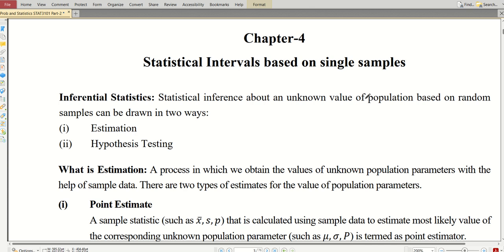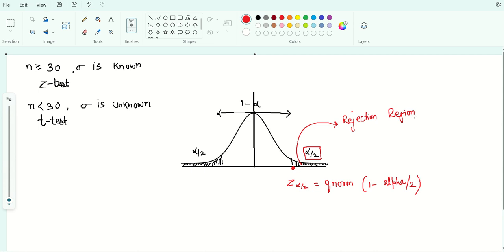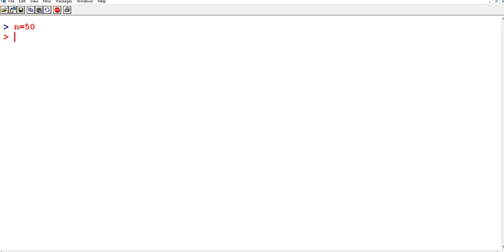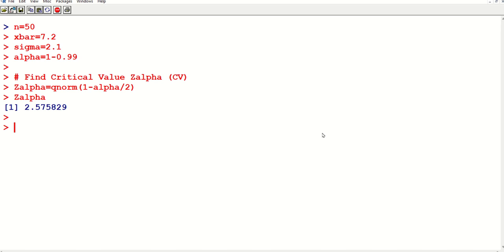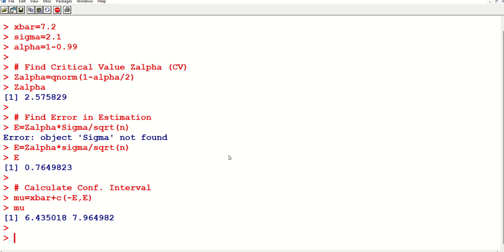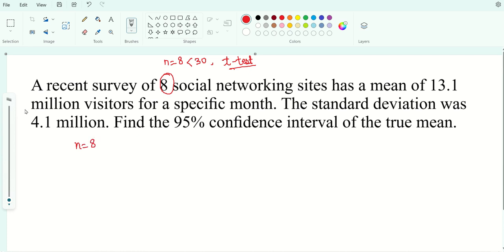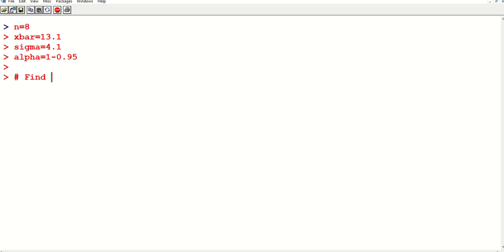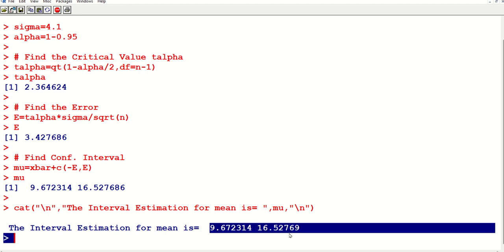Interval Estimation for Mean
UTAS